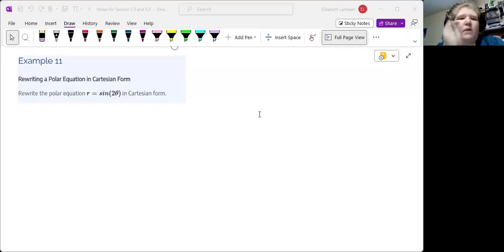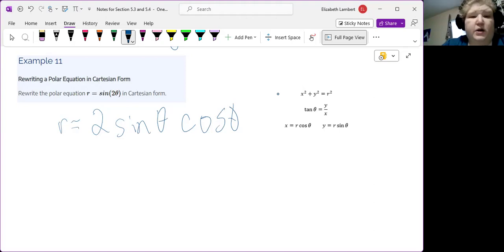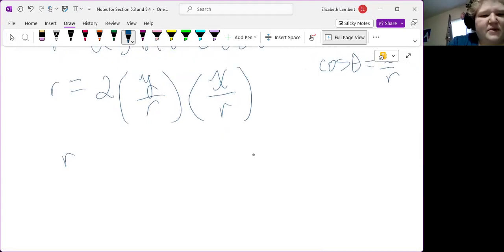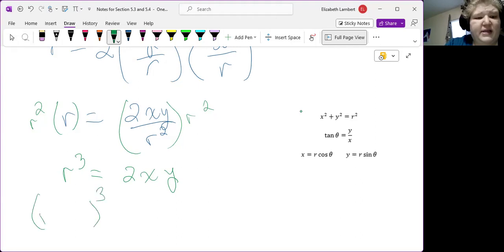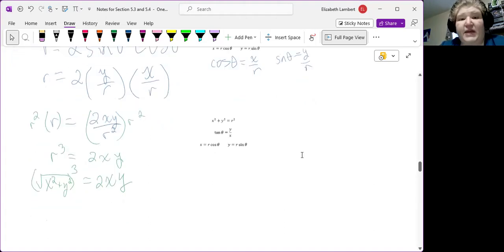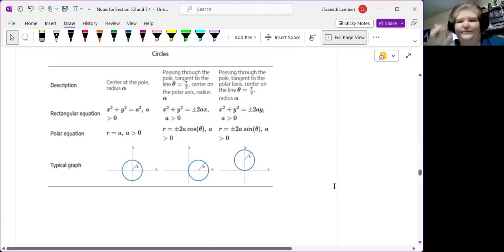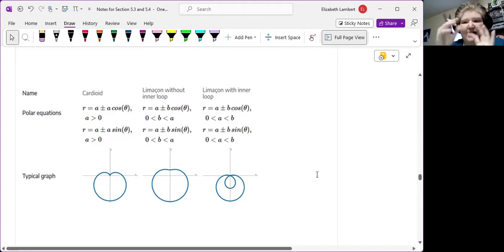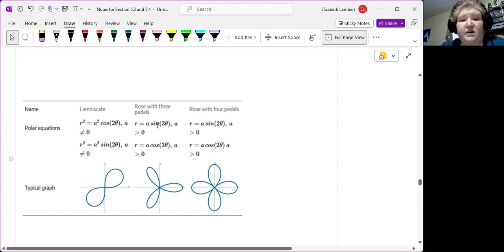PreCal 5-3 C